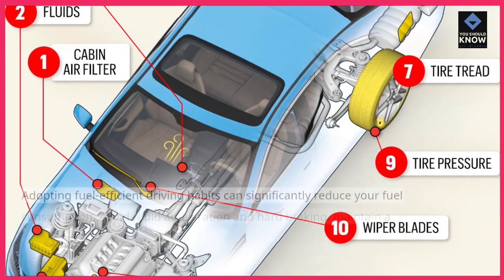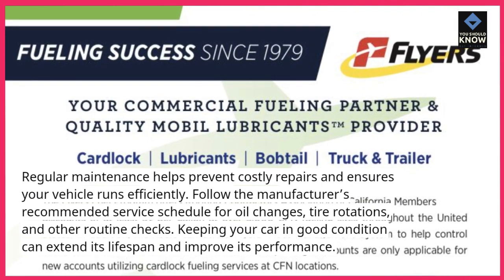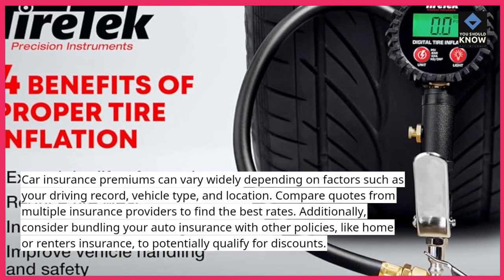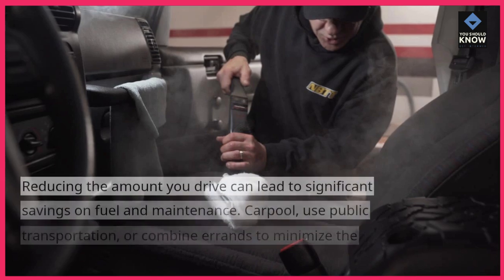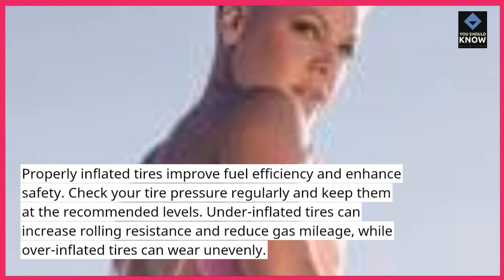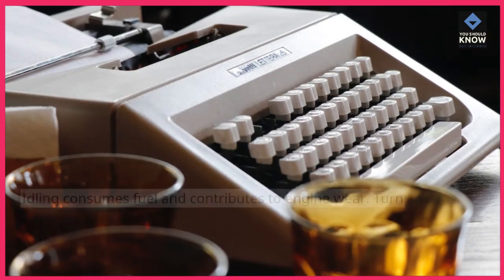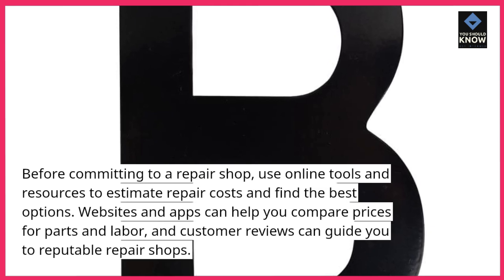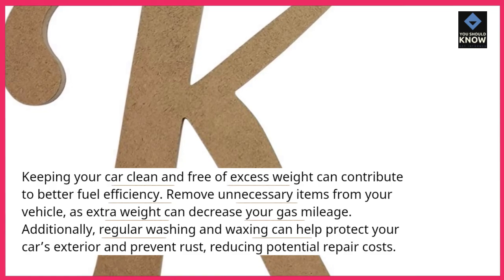Top 10 Ways to Save on Car Expenses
Reduce your car expenses with the Top 10 ways to save. From fuel-efficient driving tips to maintenance hacks, learn how to cut costs and keep your vehicle running smoothly. Discover practical strategies for saving money on your car without compromising performance!